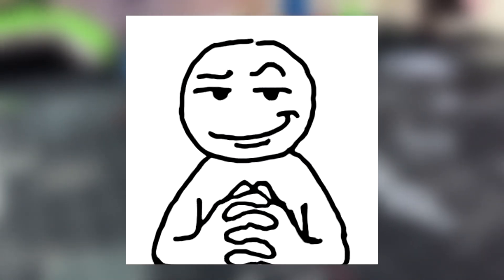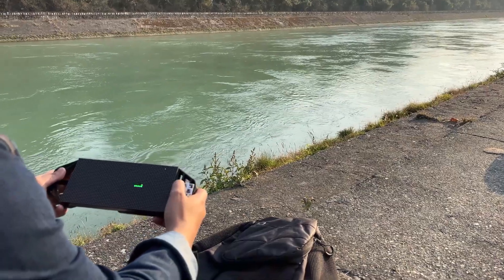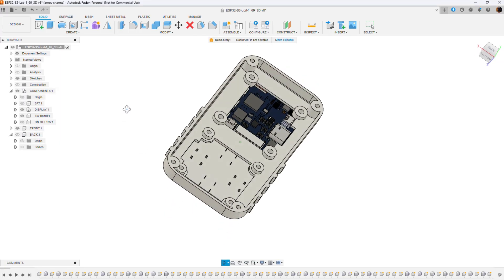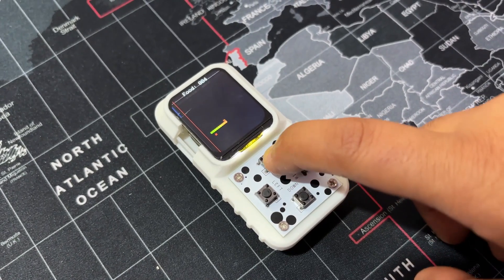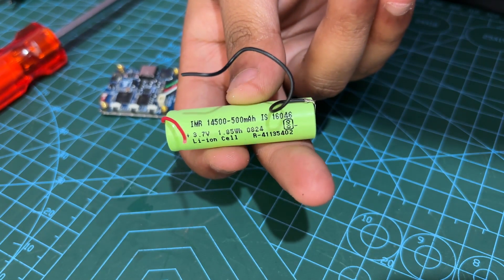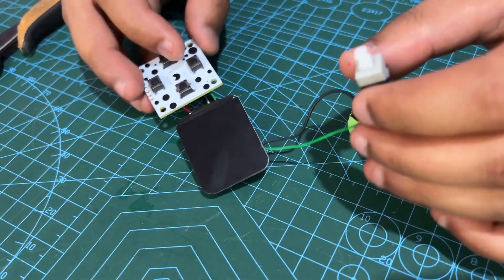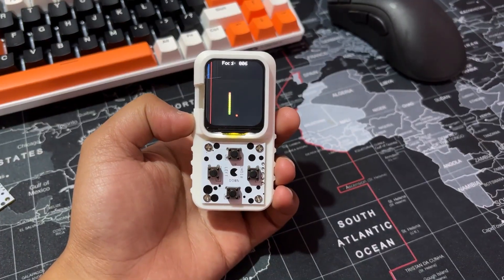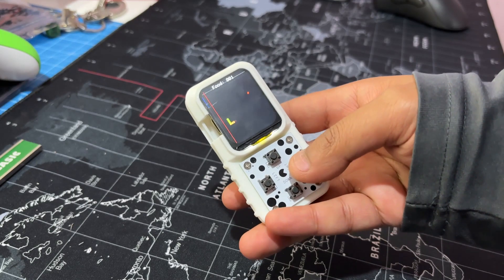Classic Snake Game DIY Console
Made a Mini Game Console that runs Classic Snake using PCBWAY's Service